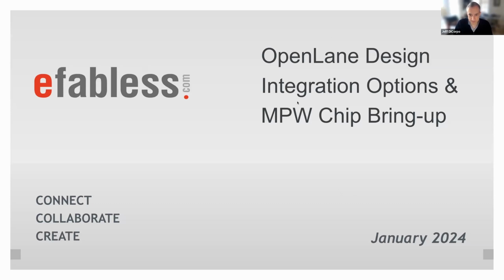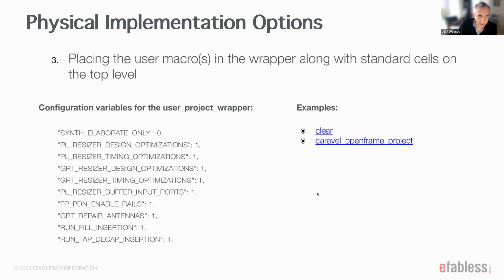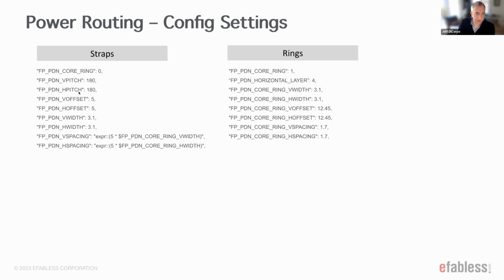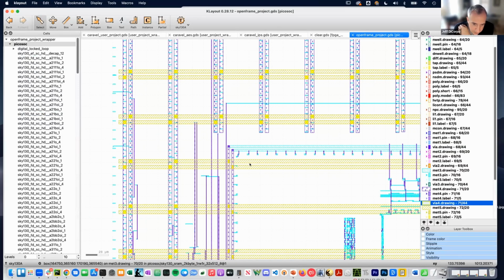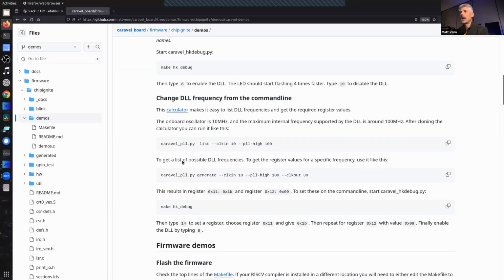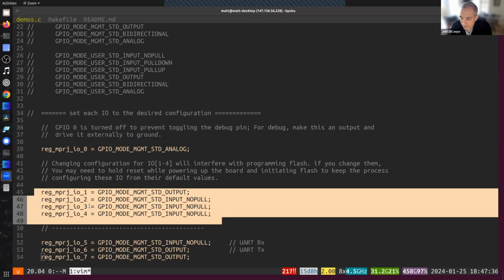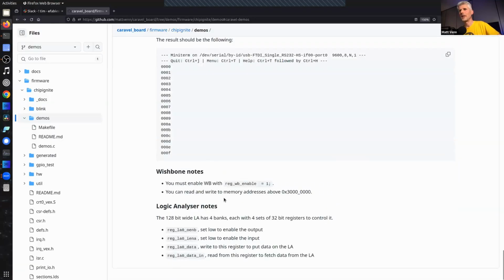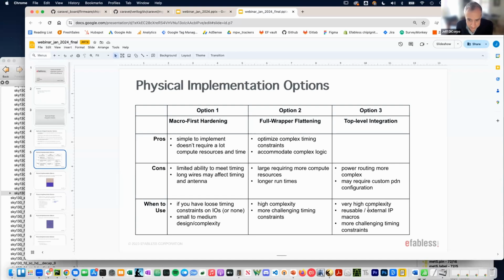Webinar - OpenLane Design Integration Options & MPW Chip Bringup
In this video, Jeff DiCorpo and Matt Venn will guide us through OpenLane design integration options and power routing strategies. We will explore the versatile integration methods for Caravel, delve into the intricacies of MPW silicon board exploration, and unravel strategies for effective power routing in complex designs.

00:00 intro
01:17 OpenLane design integration options
04:57 Physical implementation options
10:20 Power routing
12:49 Hierarchical method
17:30 Ring method
32:20 Caravel chip demos
34:33 HKDebug demos
37:01 DLL calculator
39:48 Firmware demos
41:36 Common problems with flashing
42:38 HKSPI pins
46:26 DLL in firmware
48:51 Serial demo
51:30 Wishbone & Logic Analyser demo
52:13 Serial demo lives!
54:08 Serial demo results
55:28 WB results
56:20 Final Q&A